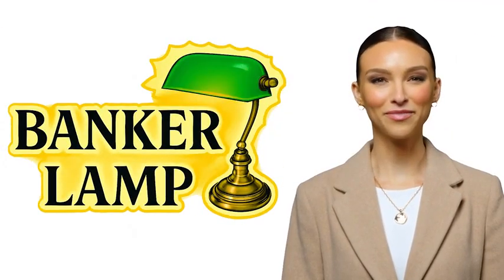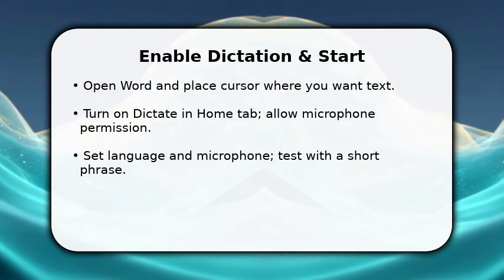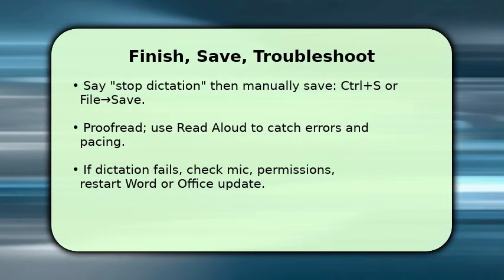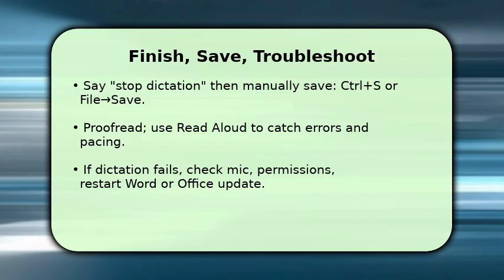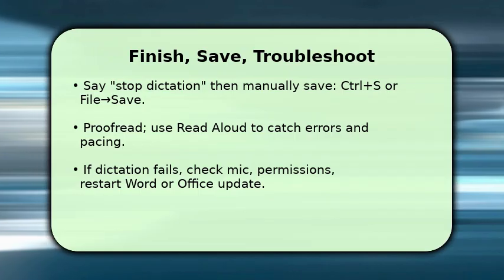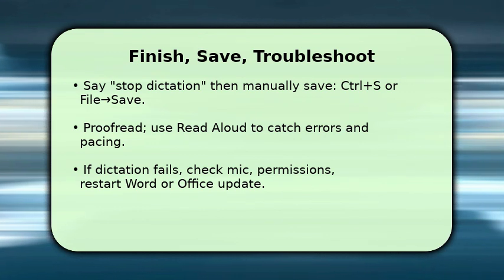How to Voice Write in Word (easy Method)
How to Voice Write in Word (easy Method) | 🔒 Surfshark VPN Deal — Stay private and secure. $1.99/mo + 3 Months Free ▸

Learn the straightforward method of voice writing in Word for beginners and professionals alike. This tutorial guides you through recording your speech, converting it to text using dictation tools within Microsoft Office Suite, and refining transcriptions with simple editing techniques.

voice write,